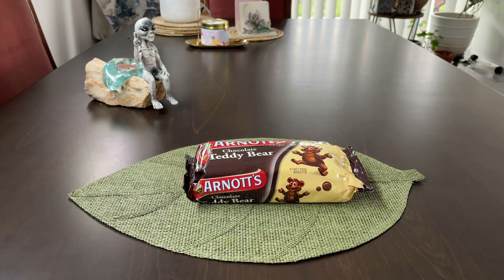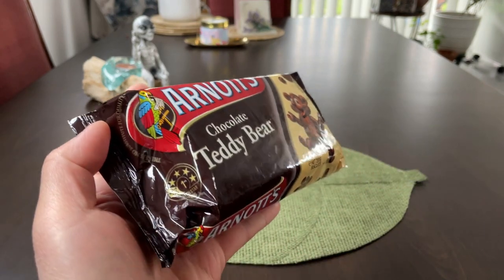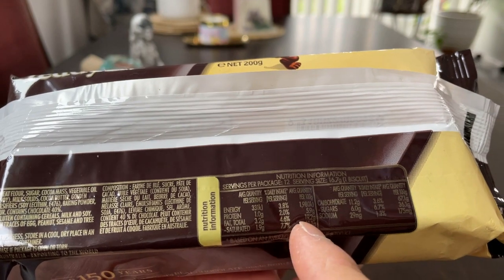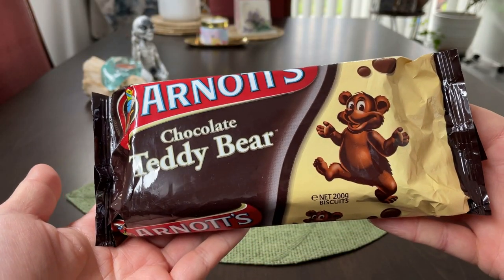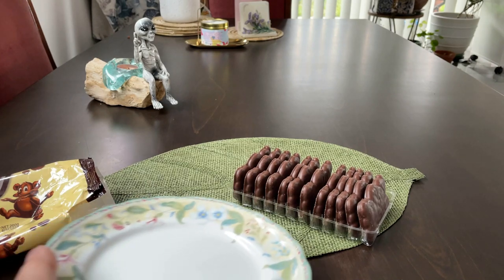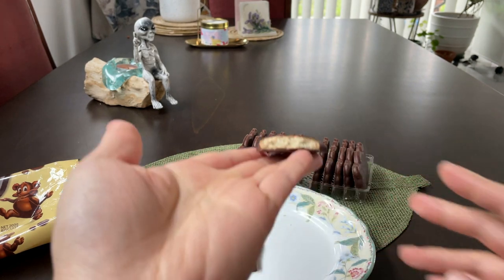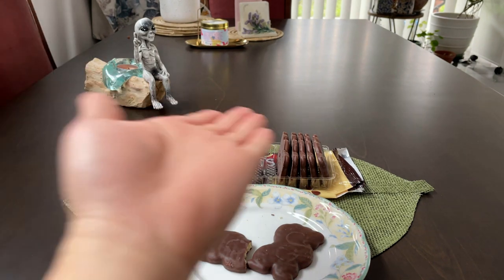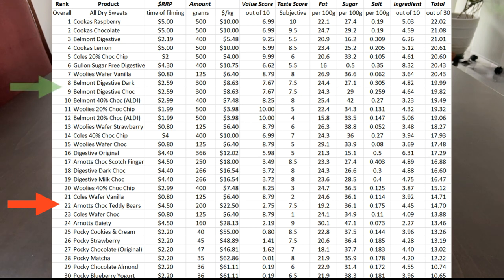Good or Crock EP29 - Arnotts Chocolate Teddy Bears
Arnotts Chocolate Teddy Bears. Bear shaped biscuits covered in chocolate. Regular bloke trying stuff, is it Good or a Crock? Opinions are mine and subjective only. I don't receive any endorsements from companies to advertise their stuff.